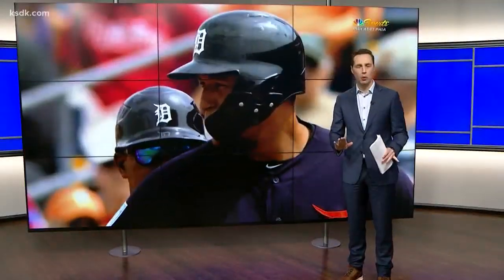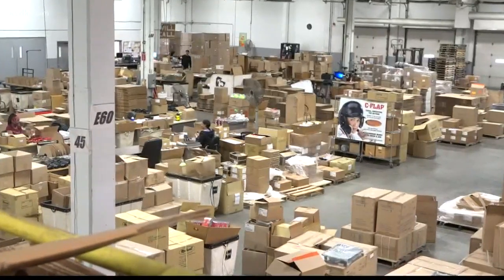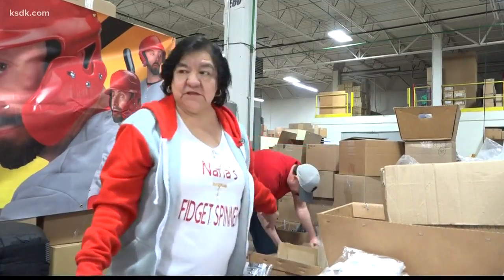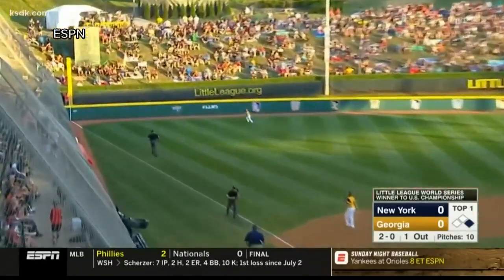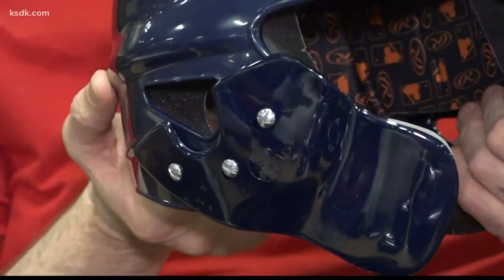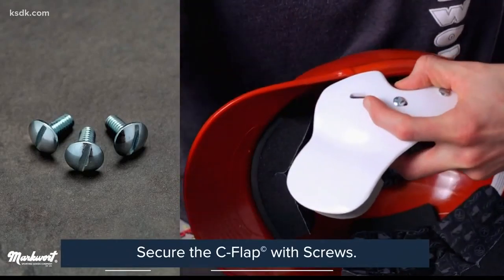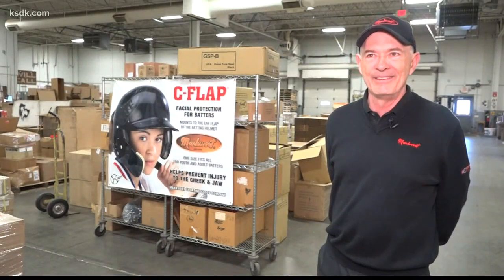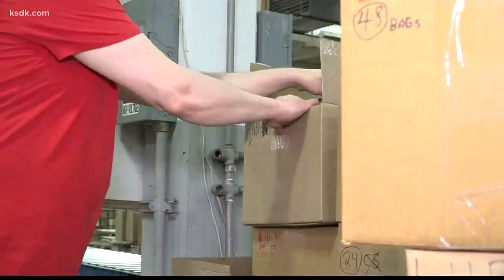St. Louis makes the hottest-selling safety tool in baseball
The C-Flap is all the rage of Major League Baseball and youth baseball. But is it safe? One organization is arguing against it.